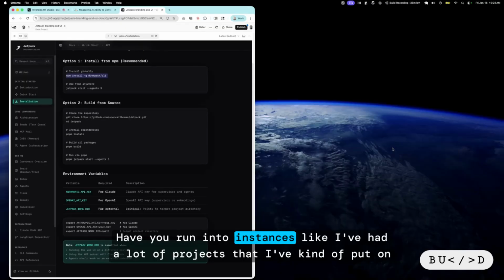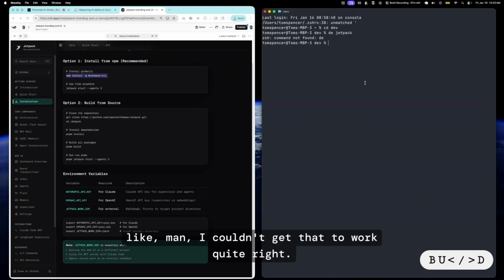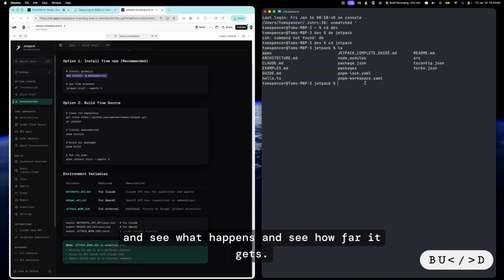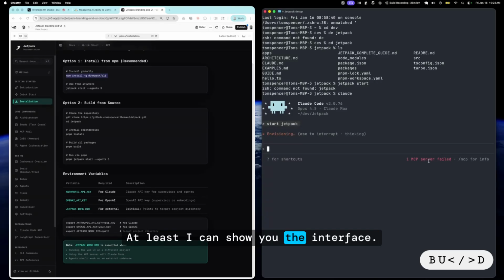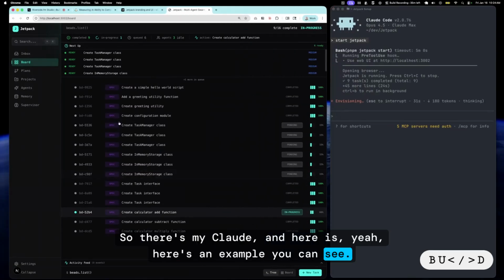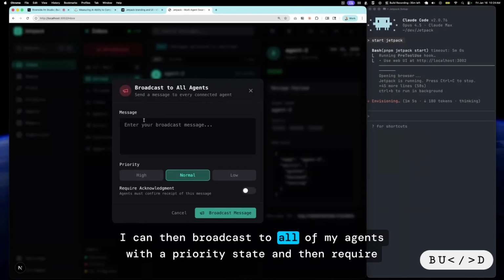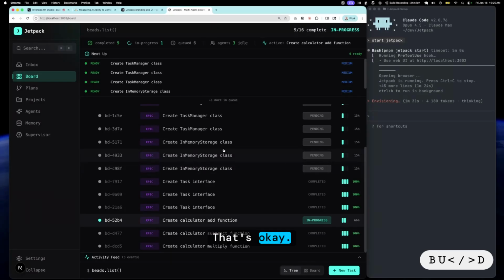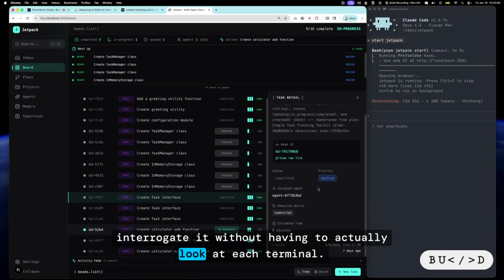Reviving Old Projects with Jetpack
The conversation covers the process of reviving old projects with new technology, exploring new tools and software, and visualizing project interfaces and databases. It also delves into the use of Ghosty as a terminal manager and the integration of project plans with task progress.